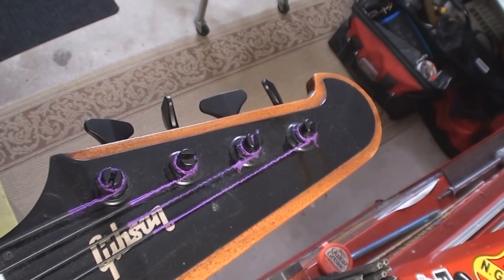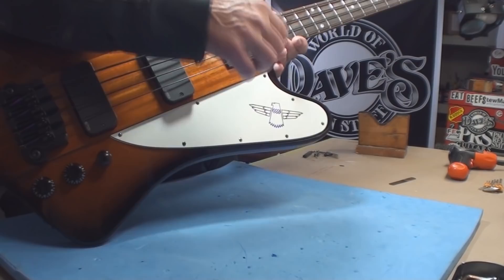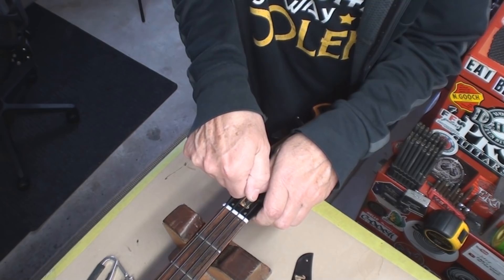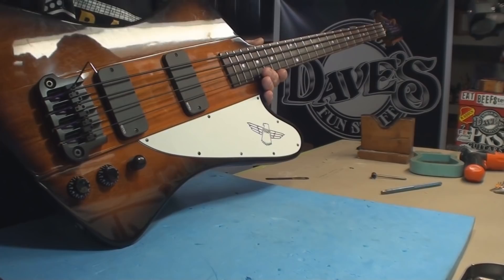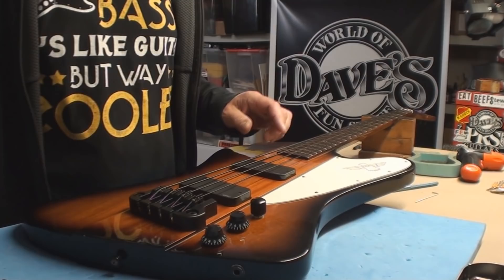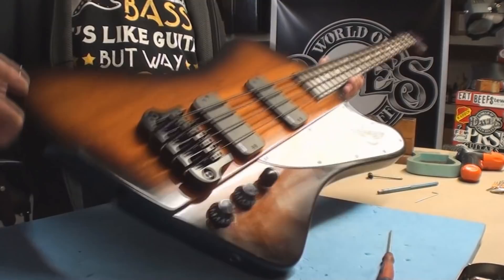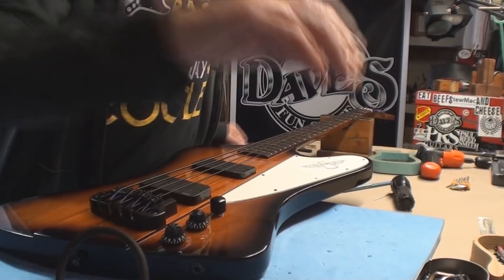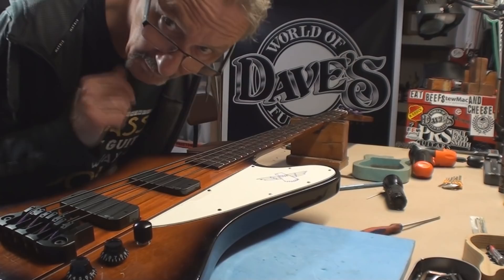Gibson Thunderbird Bass a Real One